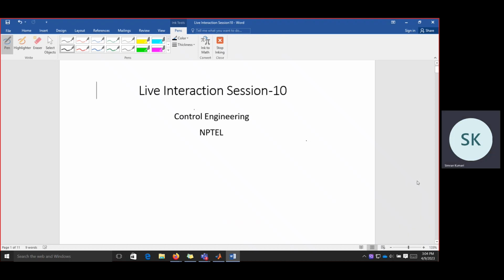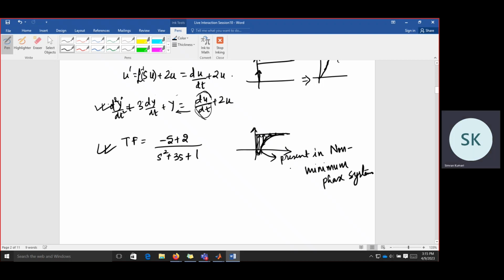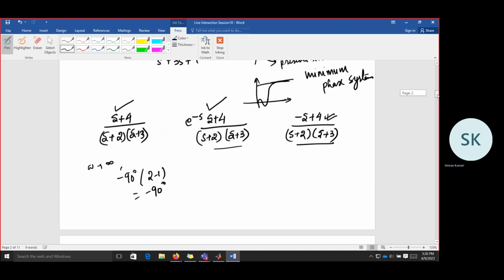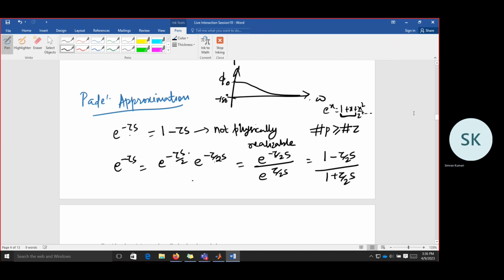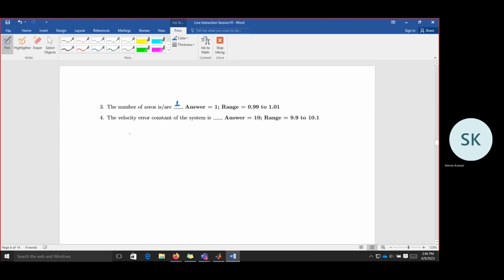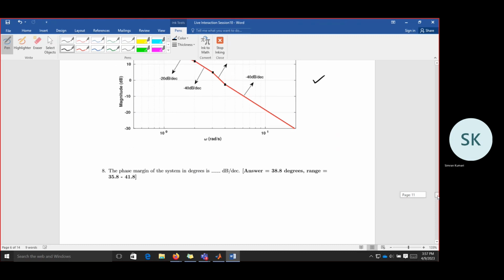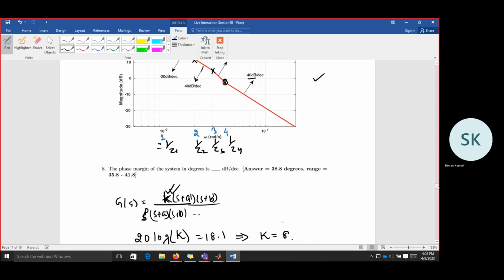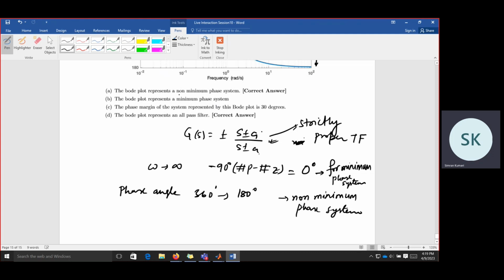NPTEL Control Engineering Problem Solving Session Week 10